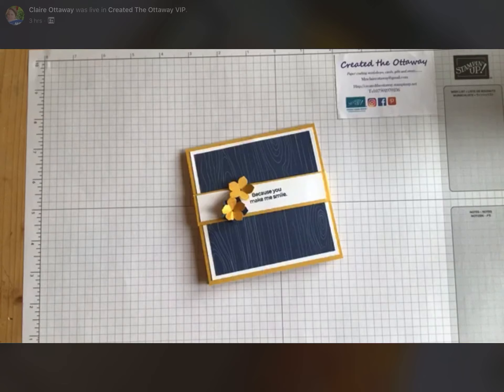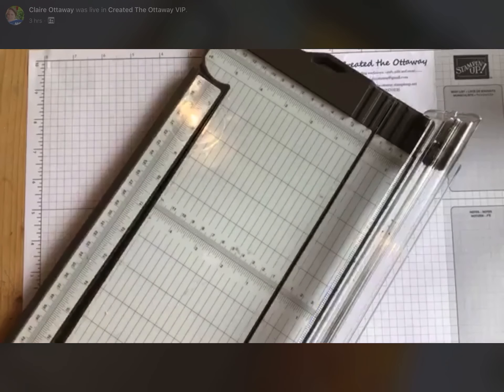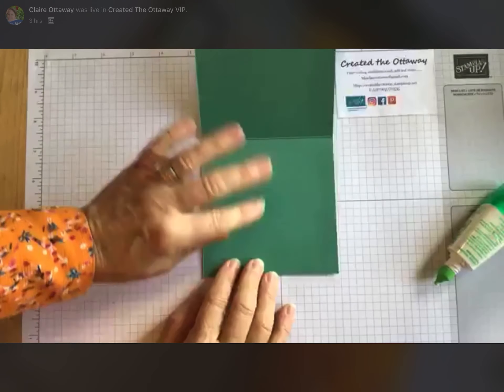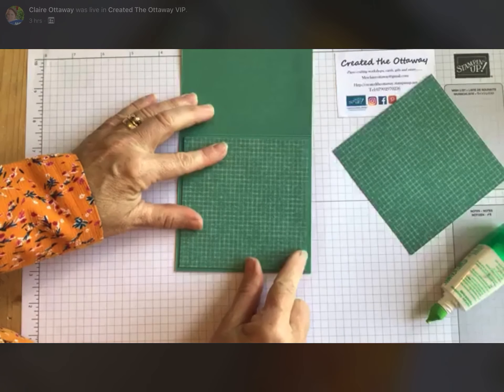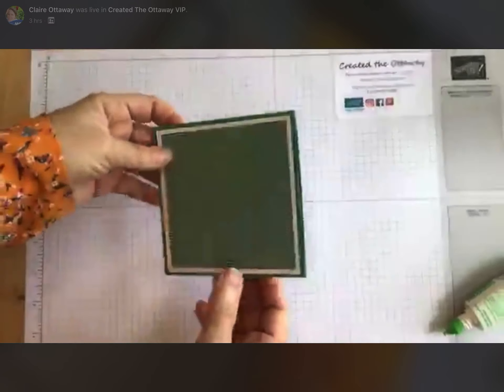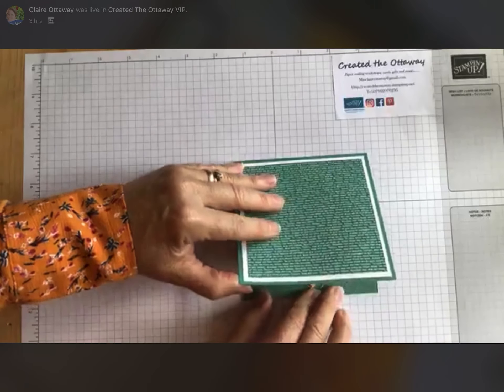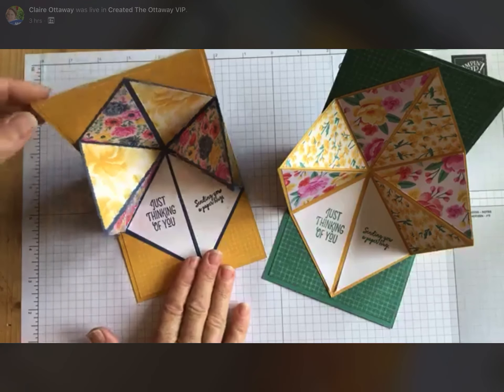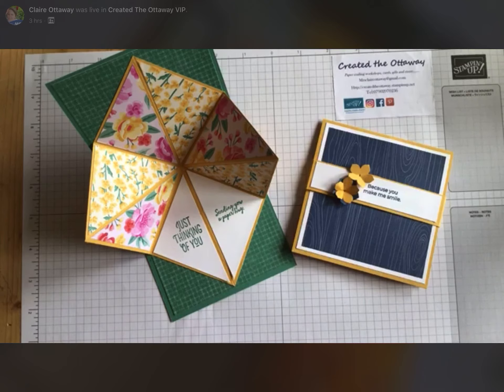Quick and easy Pop up card tutorial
Recorded from my Created the Ottaway Facebook LIVE